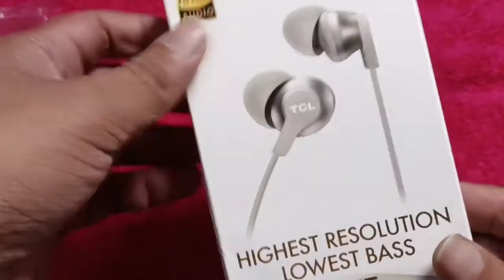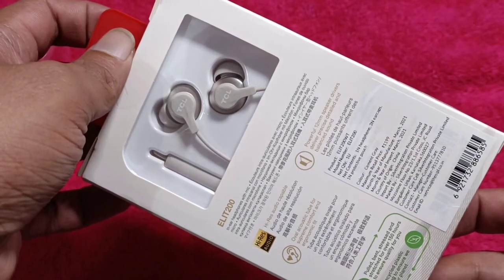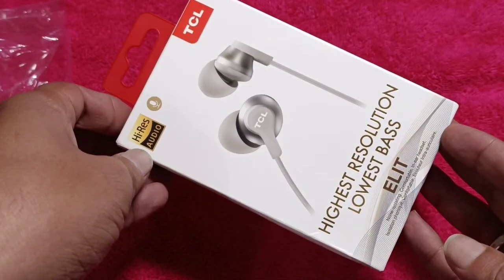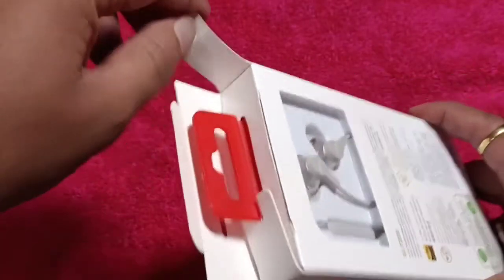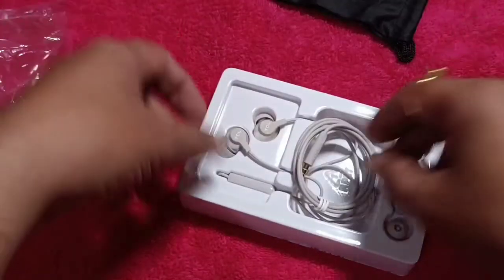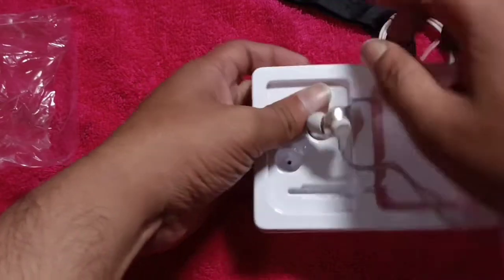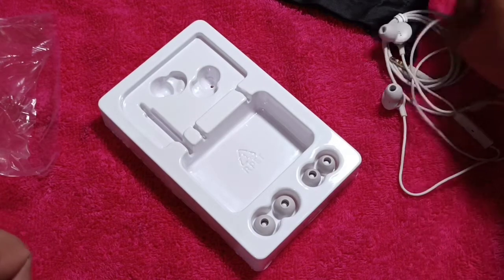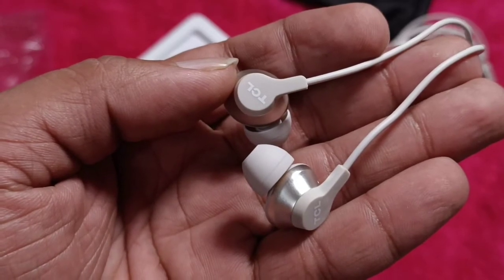TCL Elit200 IEM with mic unboxing.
Cheap and good looking IEM which can be used without much fear.